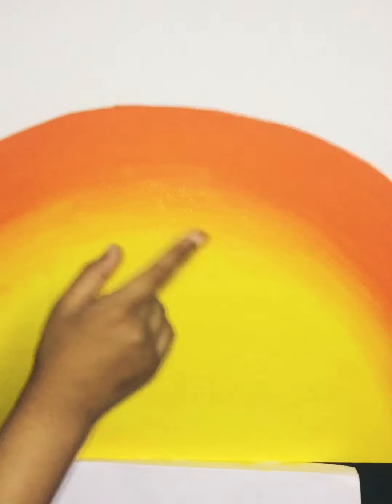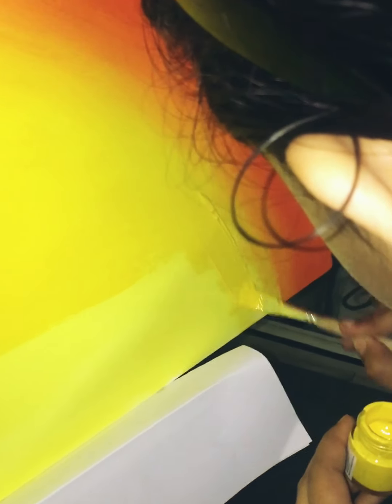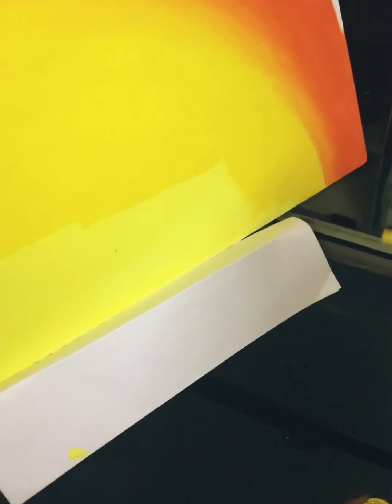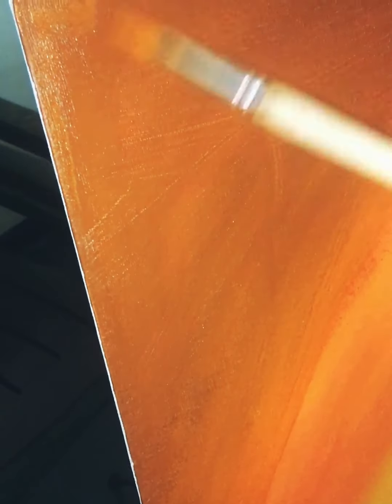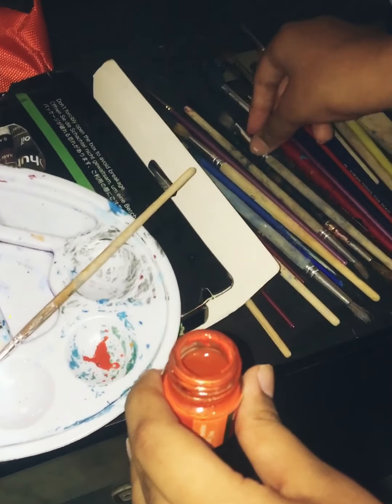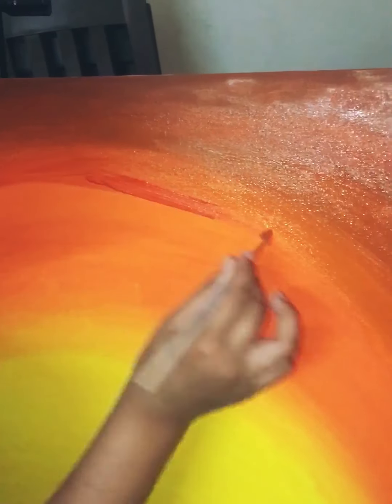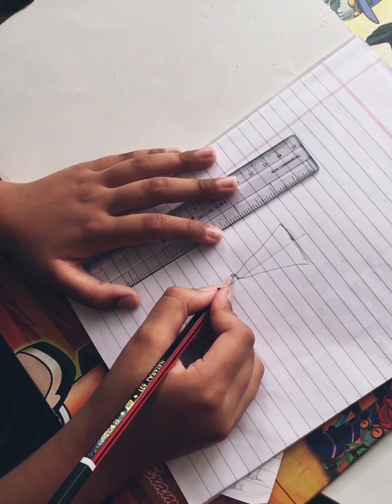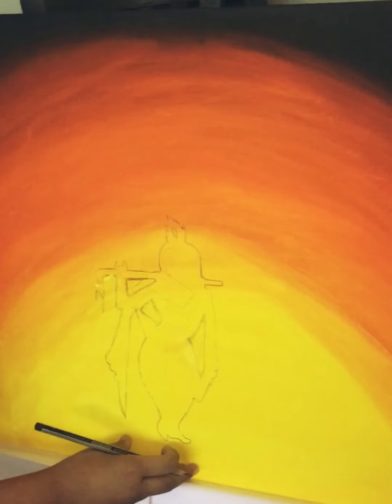Janmastami painting by rohtiha